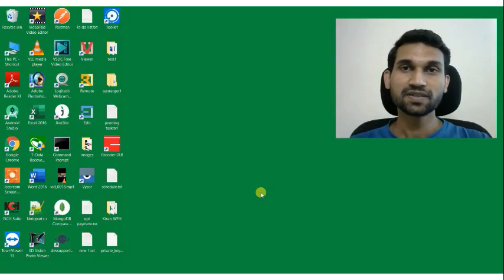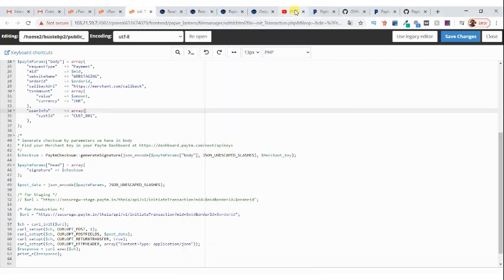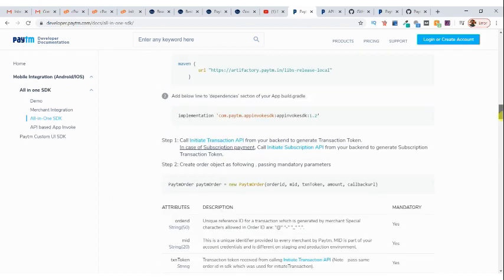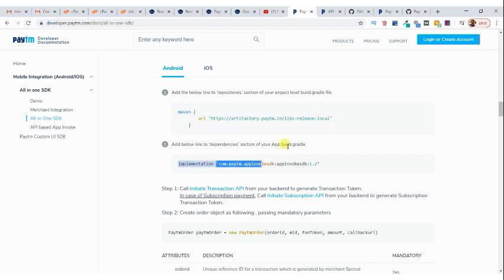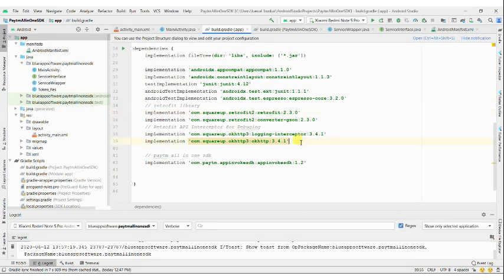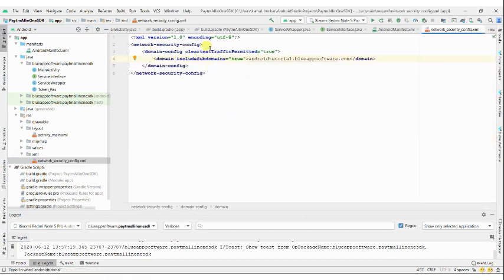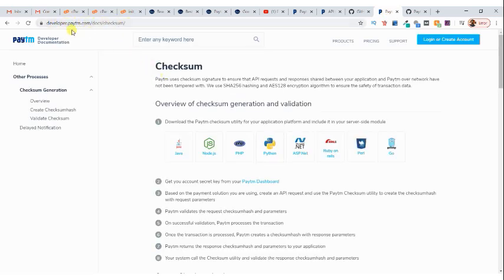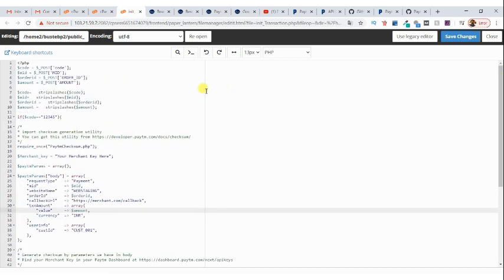Paytm All-in-One SDK Integration Android tutorial- Latest Paytm Payment Gateway Integration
paytm all in one sdk integration in android app. Paytm All-in-One SDK is latest release by paytm. Android tutorial is very easy to integrate in android app.
Paytm is best payment gateway so far because it is providing debit card, credit card, net banking, UPI payment, EMI and subscription option. Yes this time paytm has introduced subscription option for merchants to get regular payment from customer.

We are also moving toward Paytm All-in-One sdk for all our client's app which we have developed. You can buy our ready made ecommerce app

Alternative of paytm is Razor pay which second best because it is light weight and also providing all the payment modes to the customers. You can learn how to integrate Razorpay

UPI payment gateway is better for all if you don't want to pay any commission to payment gateway provider.  You can follow my Google pay tutorial for UPI payment integration

If you have any doubts or need some help,